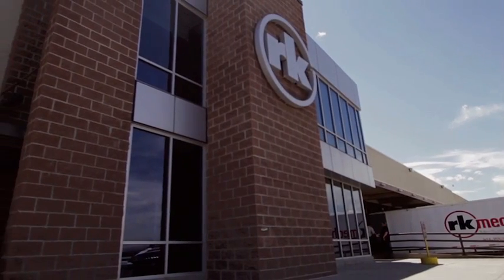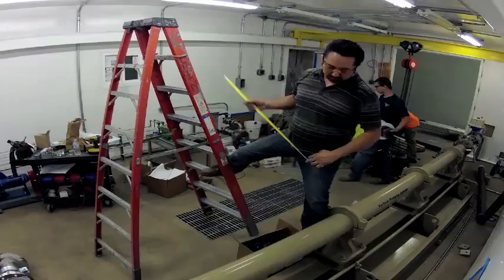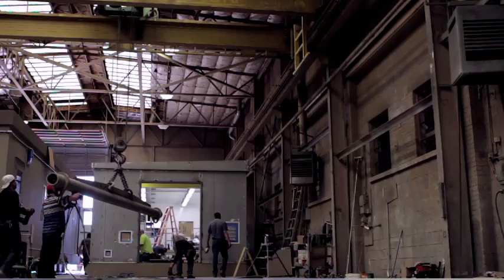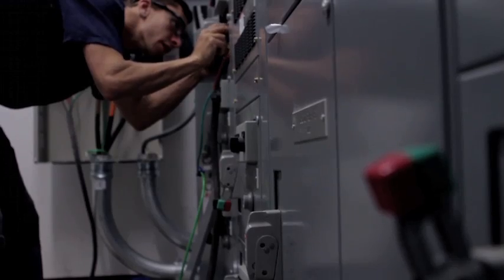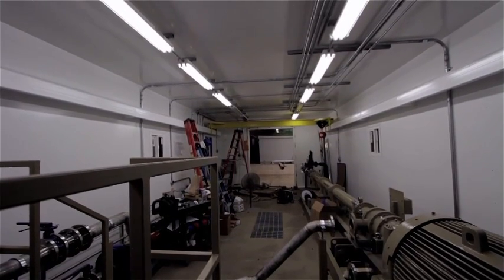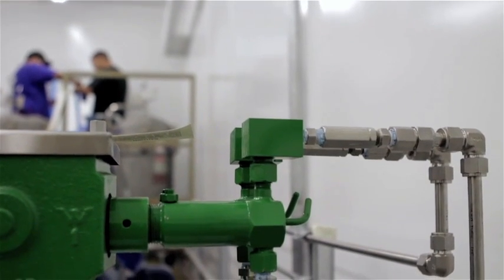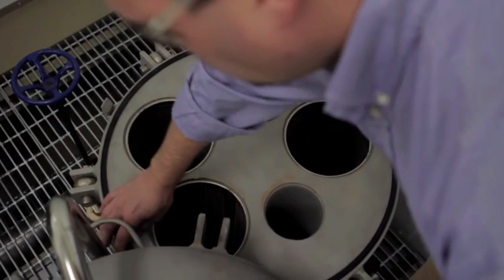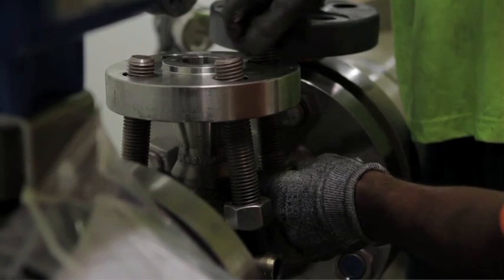RK Mechanical Skid Fabrication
Fabrication of a water injection skid for an oil & gas customer.